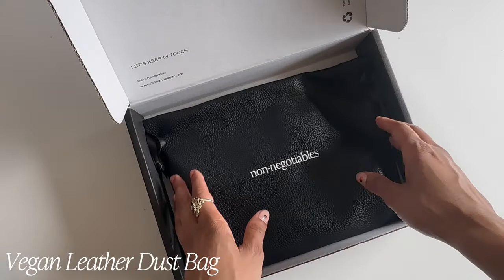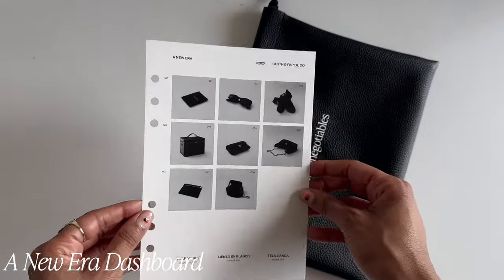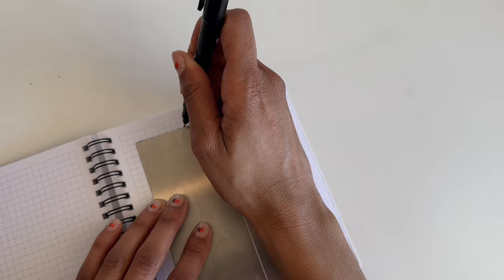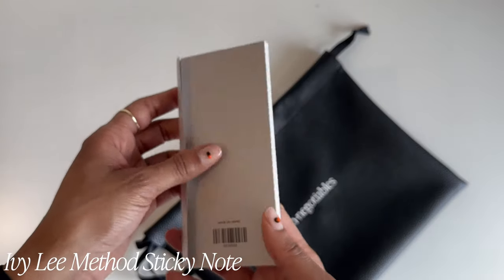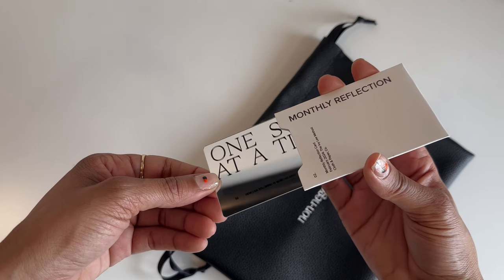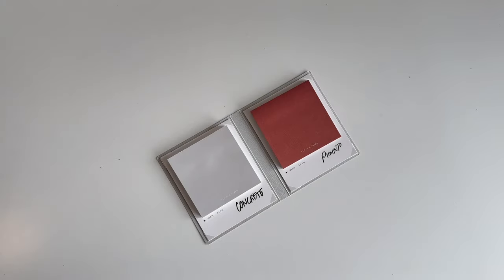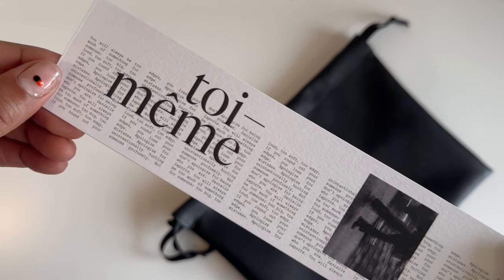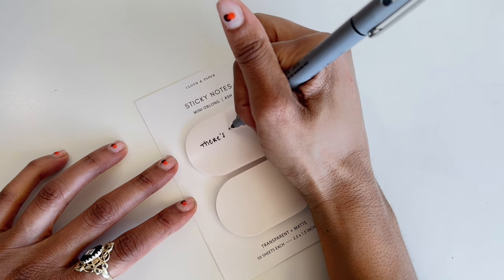February Unboxed: Get Organized Using Ivy Lee Method in Planner Subscription Box! | Cloth & Paper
Our SOLD OUT February Subscription Box is ready for its official debut. From our sleek Vegan Leather Dust Bag to the global sophistication of our ' New Era Dashboard,' each item is a treat on its own. Check out the perfect collection designed to elevate your planning journey.

Which piece are you looking forward to most?

Add your name to be notified when March spots open so you don’t miss the next month

🖤 Sign up for the Aesthete By Cloth& Paper quarterly subscription box